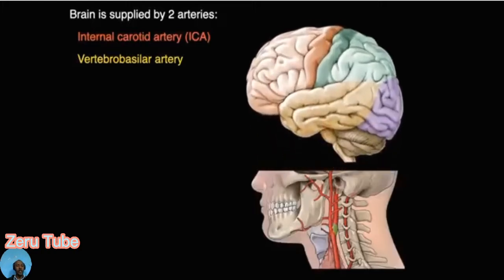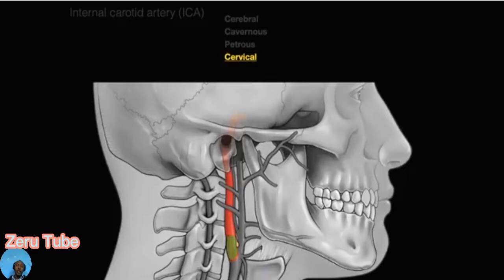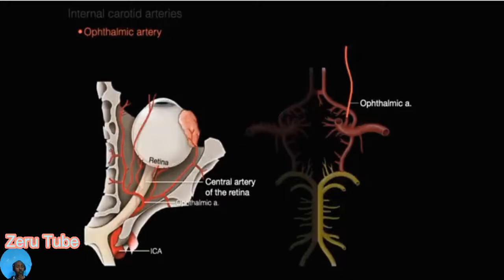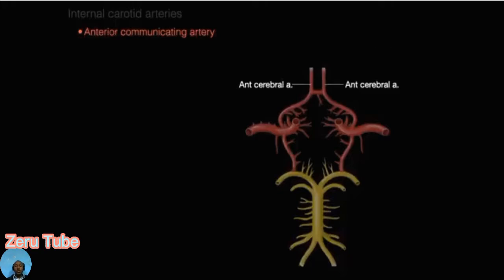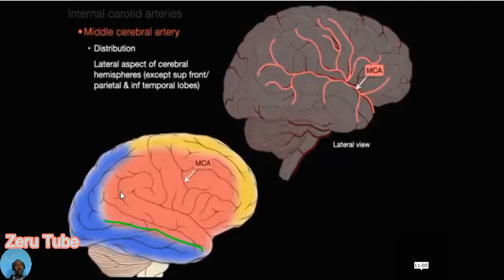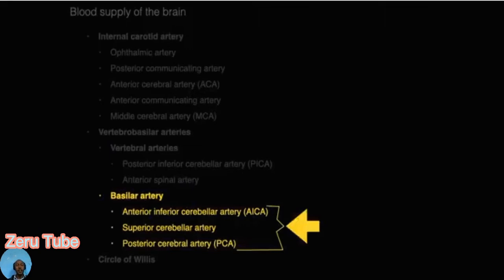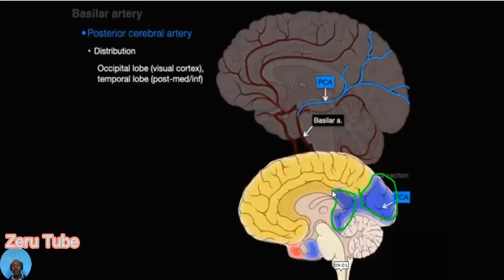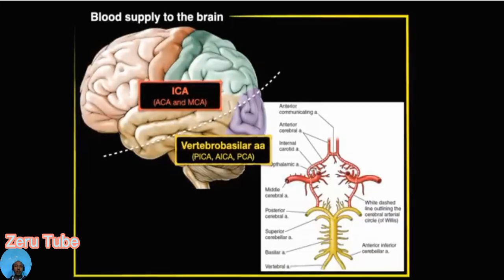Circle of Willis - 3D Anatomy Tutorial, Blood Supply to brain (3D Anatomy Tutorail)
Circle of Willis Blood Supply of Brain, Internal Cartoid artery,Vertebral Artery, Cerebrum,Cerebellum,Brainstem,Pons,Meddula Oblungata,Thalamus